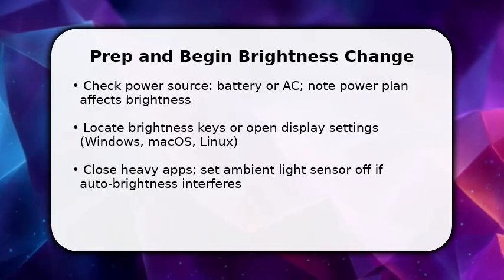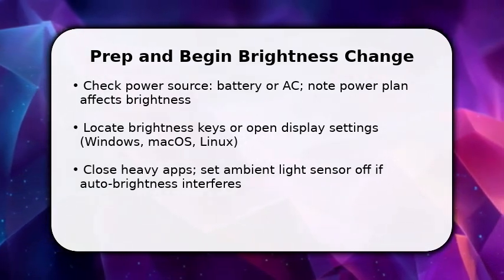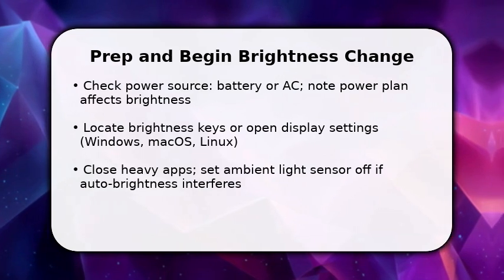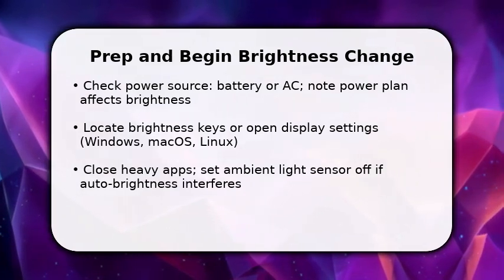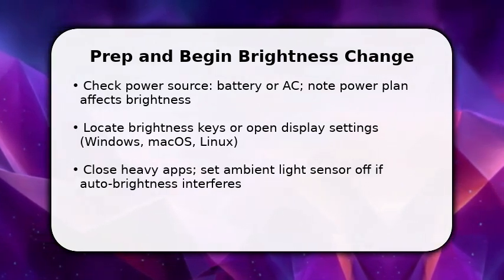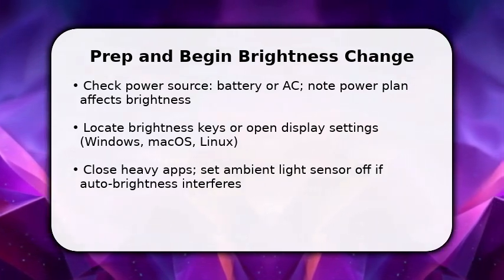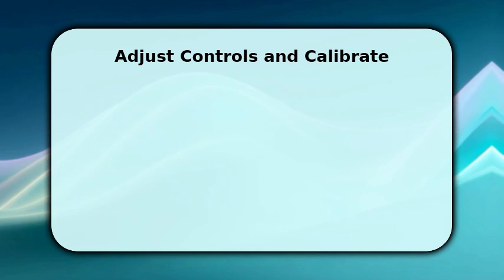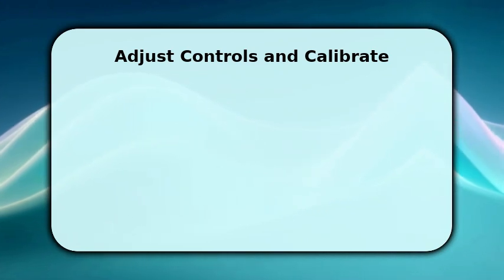How to Adjust Brightness of Laptop (full Guide)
Discover the step-bymediate guide to adjusting your laptop's brightness for optimal viewing comfort and energy efficiency. Learn how to navigate through system settings or use keyboard shortcuts tailored specifically for Windows, macOS, and Chromebook users.